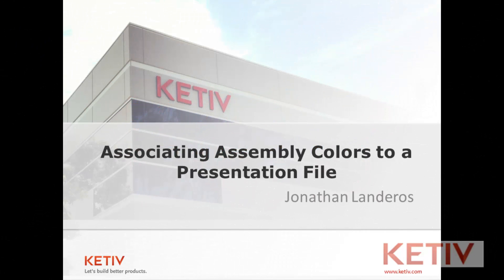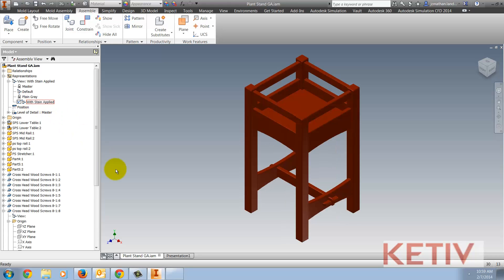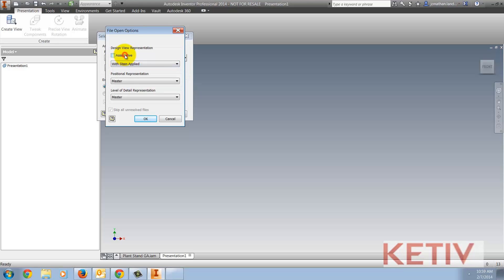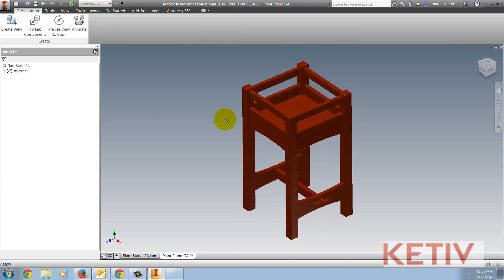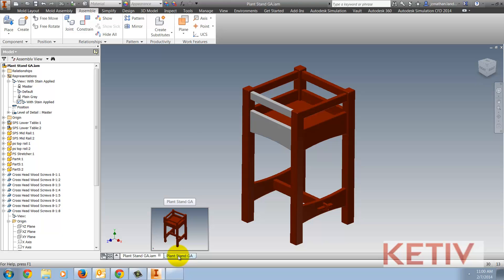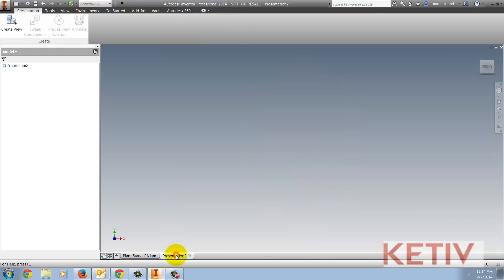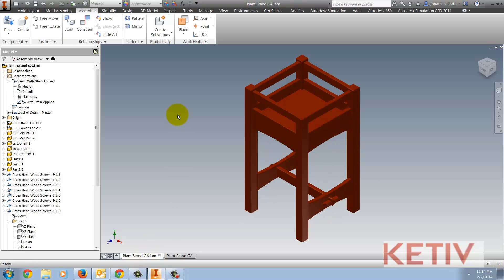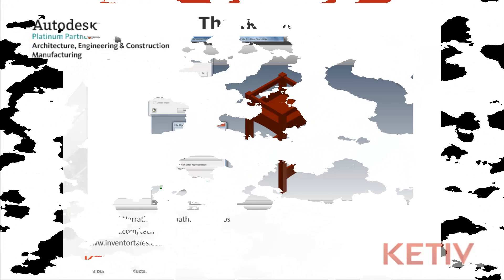Linking Colors Between an Assembly, and a Presentation file in Autodesk Inventor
Jonathan Landeros shows how to link colors between an assembly and presentation file in Autodesk Inventor, using view representations.

If you're interested in learning more about View Representations, take a look at the